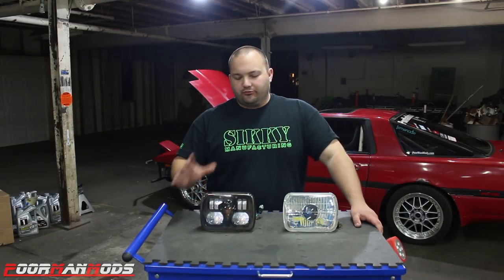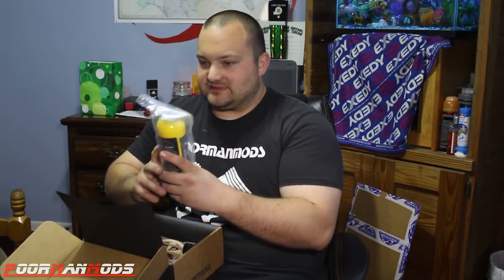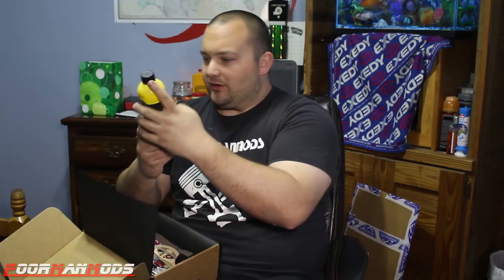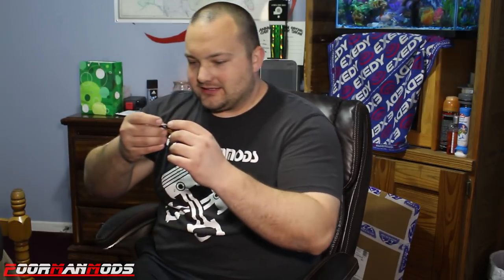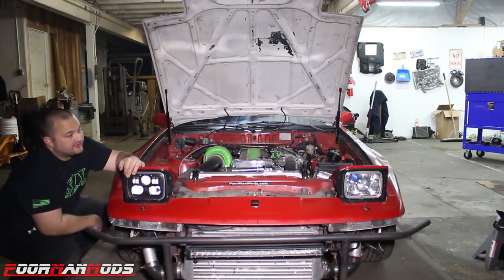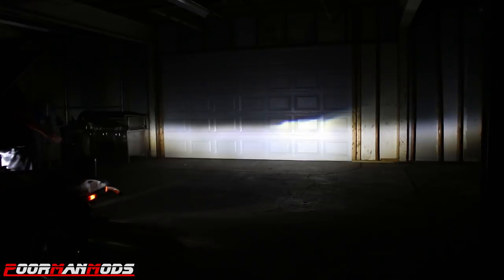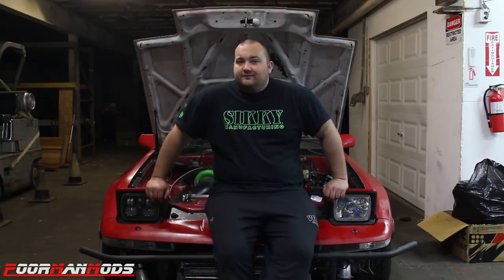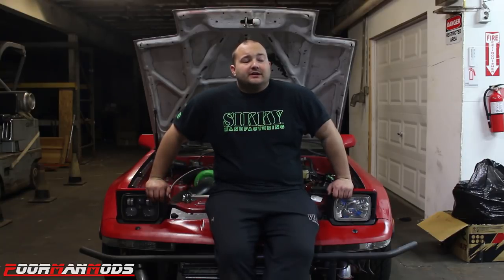Are these the best LED projector headlights? 6x7 H6064 LED Projector Headlight Bulbs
Freddy compares expensive Projector Headlights and cheap project style housings with H4 LED bulbs to find out which is best. After comparing numerous H4 LED bulbs in the projector style housing, Freddy takes the winner and puts it up against a legit projector headlight with 7 LED projectors that provide a nice bright and crisp light of light.
Legit LED Projector Lights
Wiring Harness
Project Style Housing
LED bulbs used